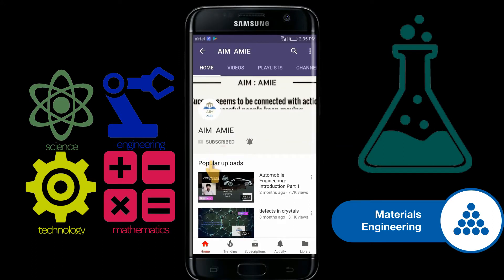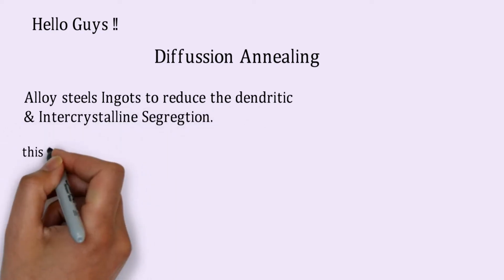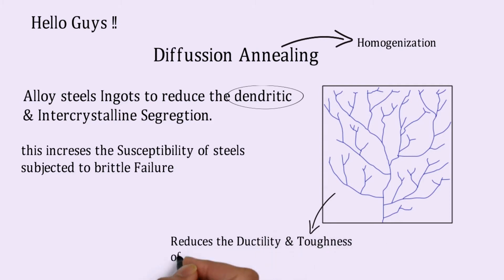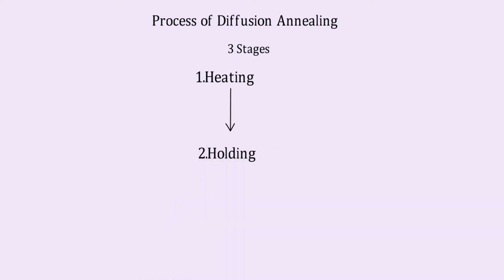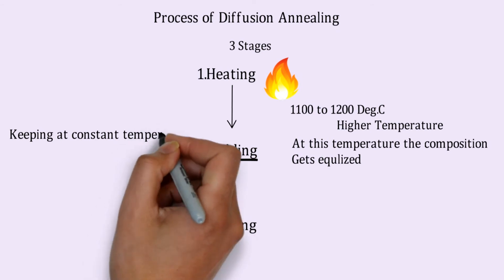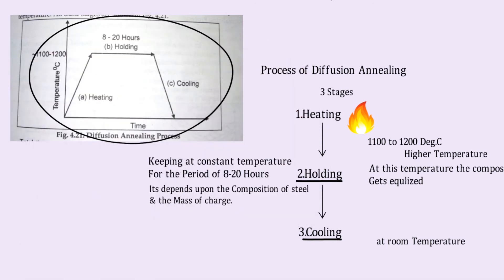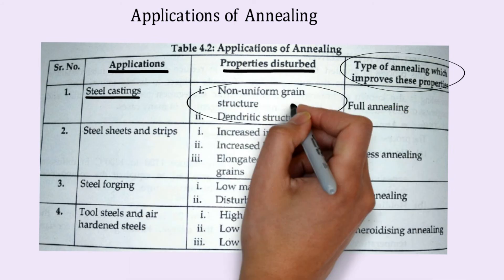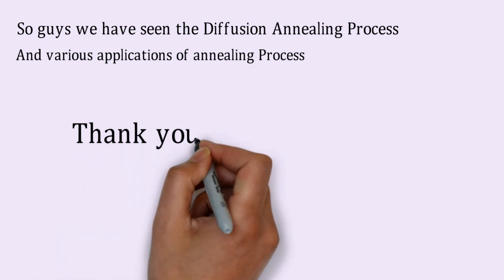What is Diffusion Annealing??? ||Engineer's Academy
In this video we have covered the process of Diffusion Annealing,
Also we have discovered the various applications of the Annealing Process.